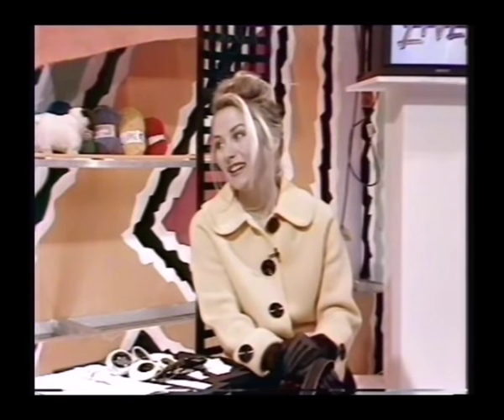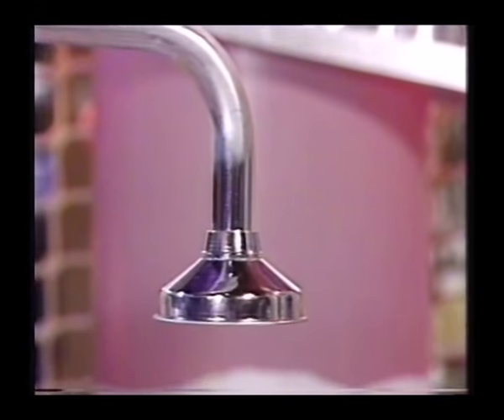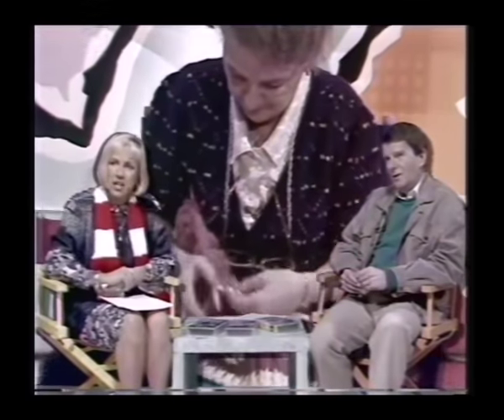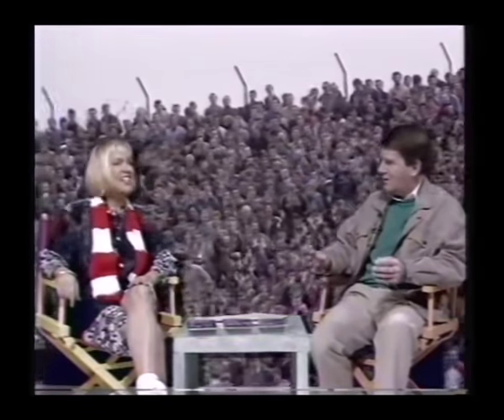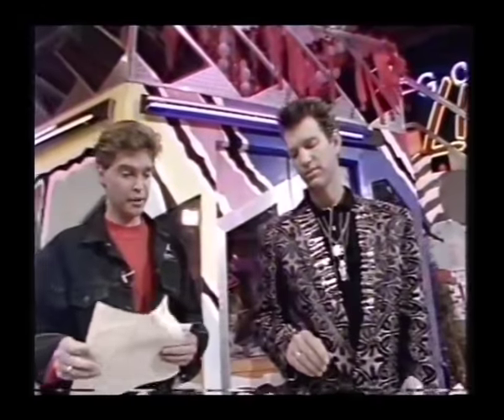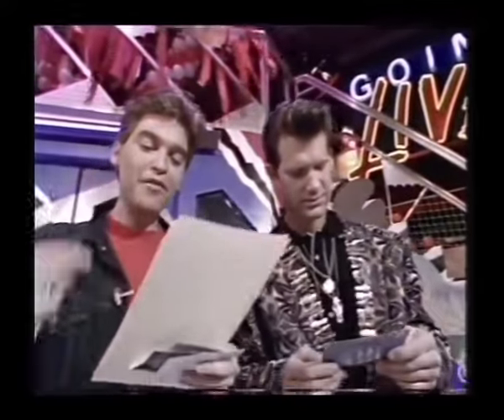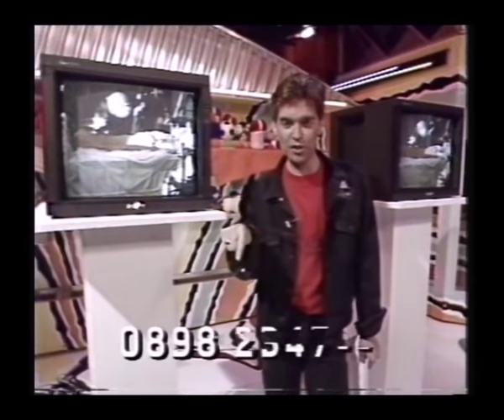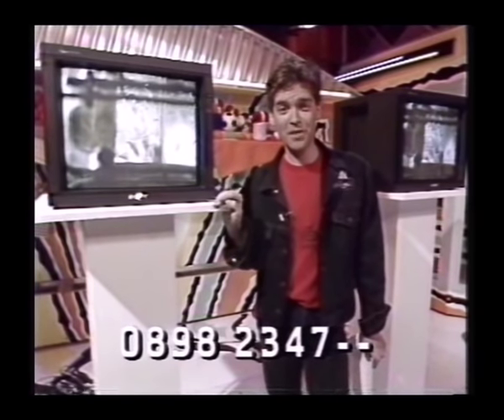BBC1 - Going Live - 1991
2nd February 1991 - Here we have part of that morning's Going Live, featuring Gordon getting a bath, John Motson being interviewed, Chris Isaak picking some competition winners, Phillip Hodson playing agony uncle, a video vote for the Brits and, sadly, only a little of Ken & Eddie Kennedy, the barbers.